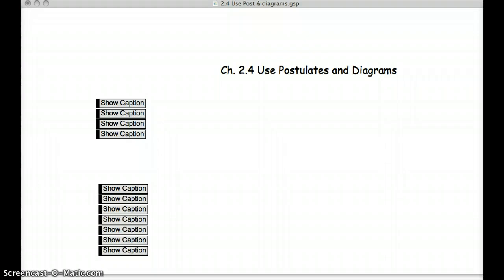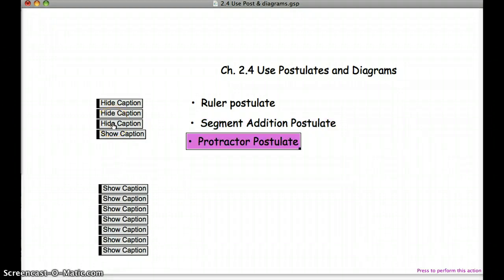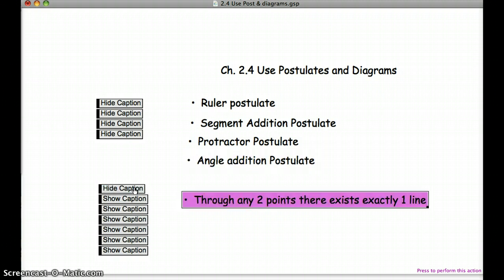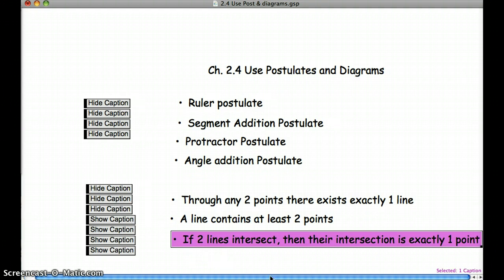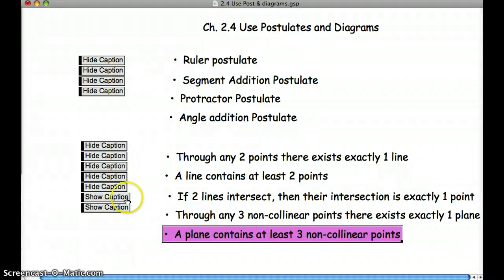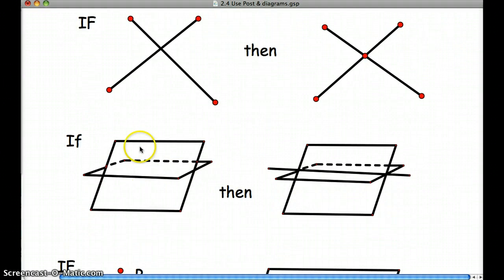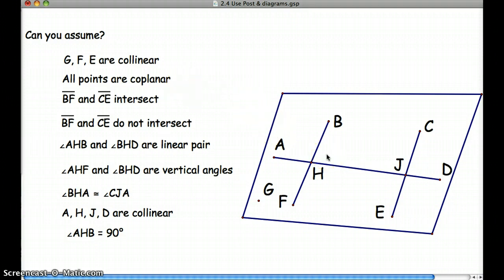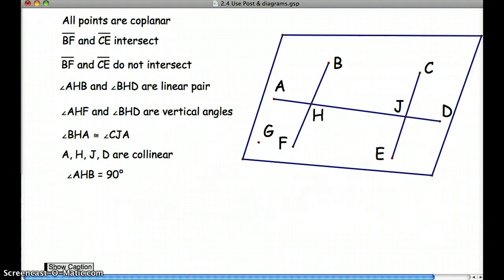Section 2.4 Postulates and Diagrams